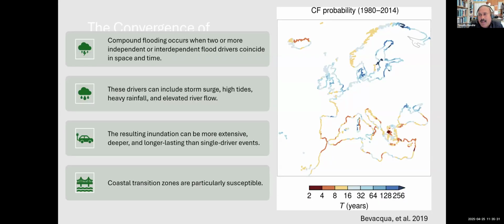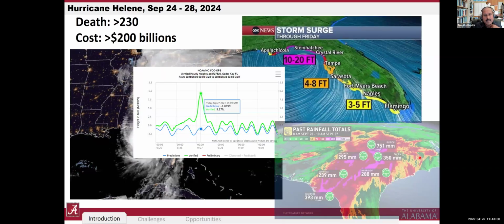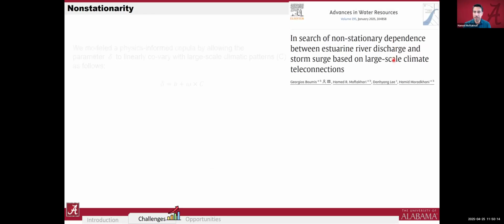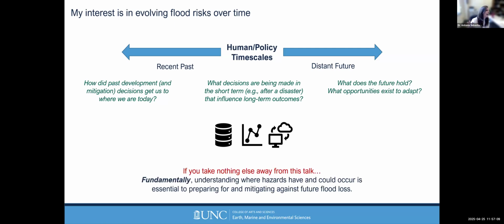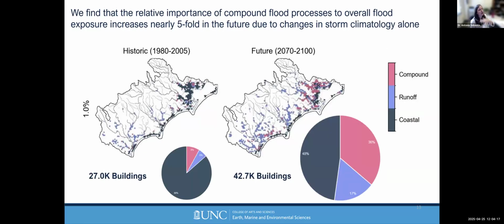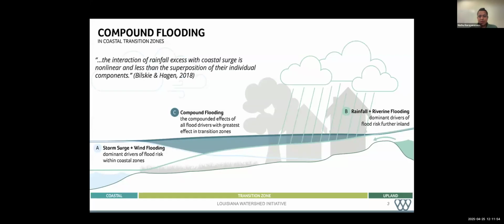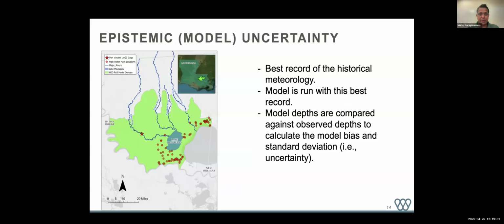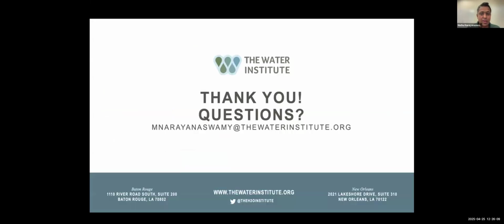Compoud Flooding Symposium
April, 2025
Organized by Dr. Timothy Randhir, University of Massachusetts